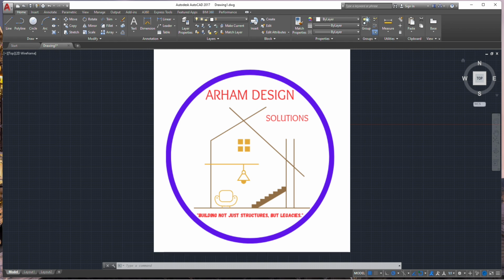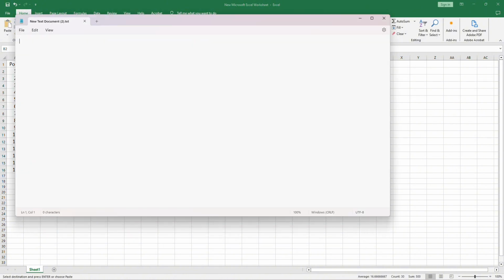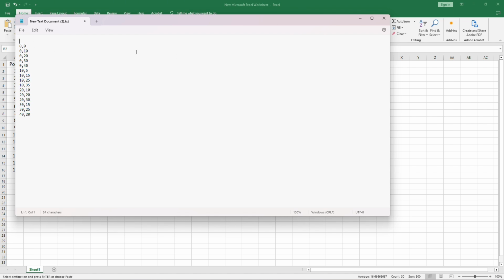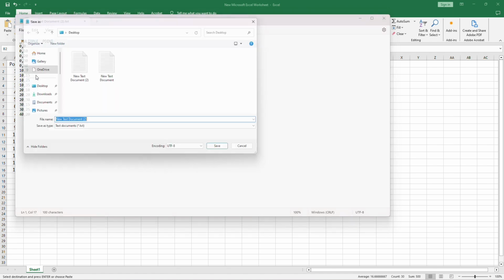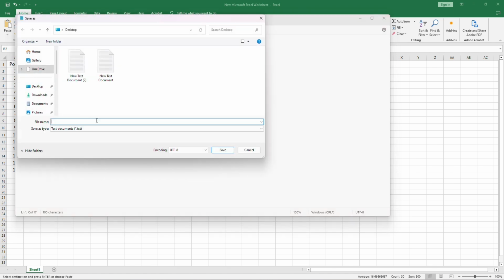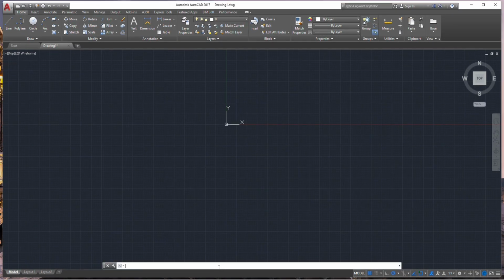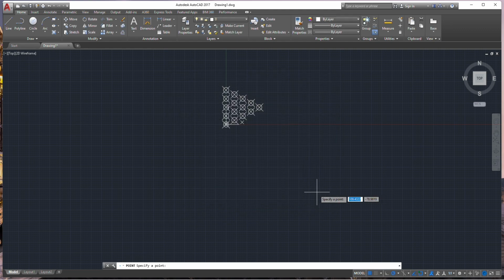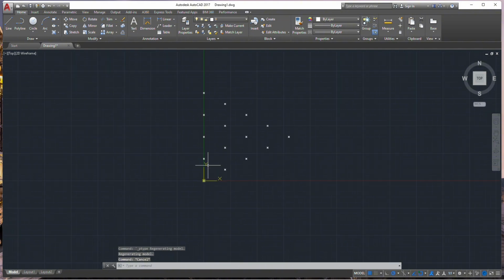"How to Create and Import Coordinate Scripts into AutoCAD | Step-by-Step Guide"